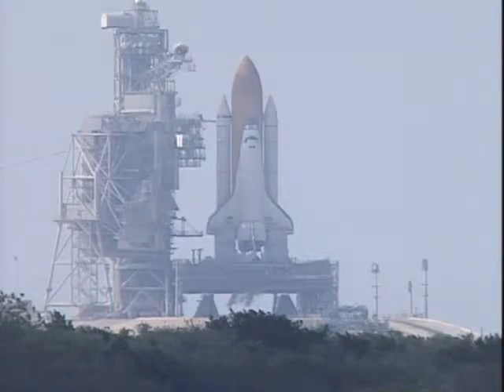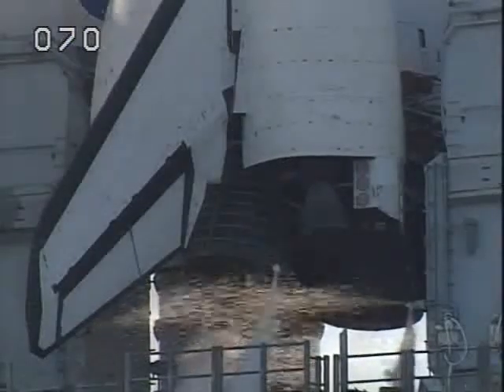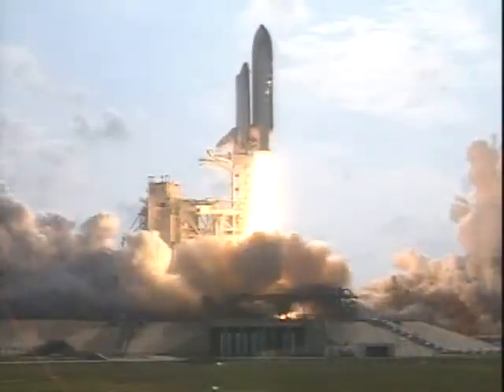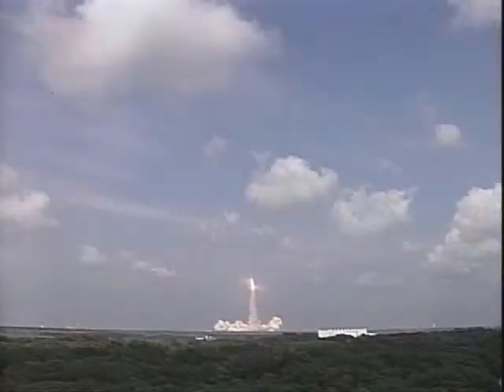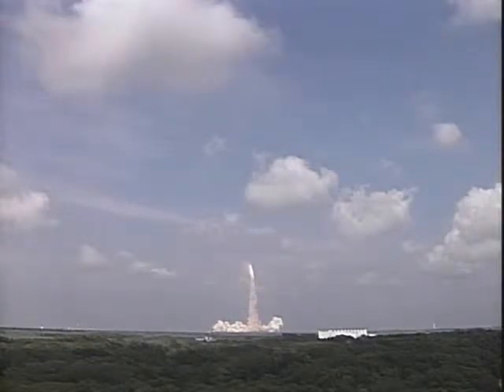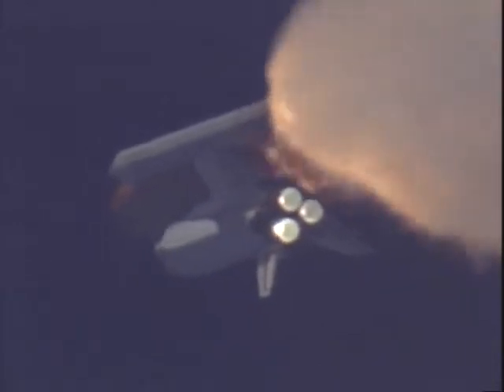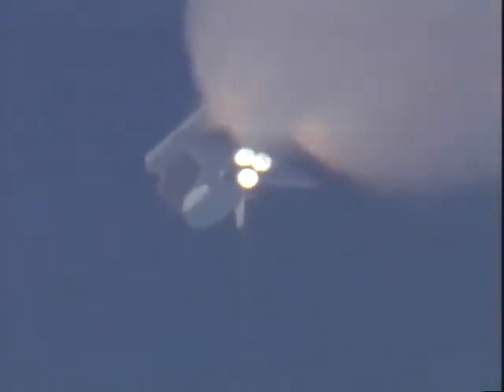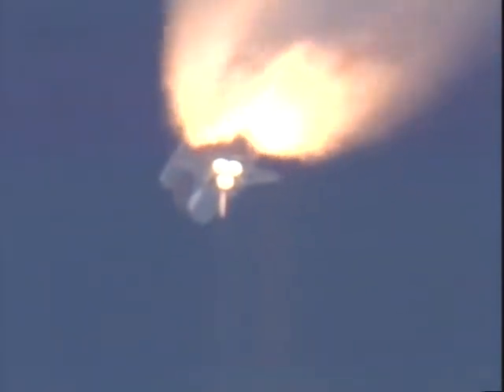STS-111 Launch edit